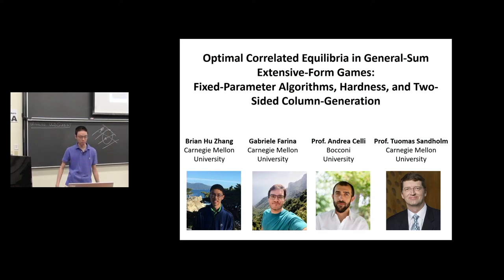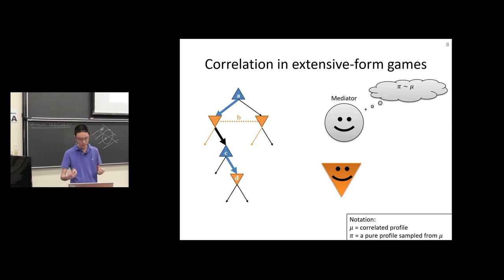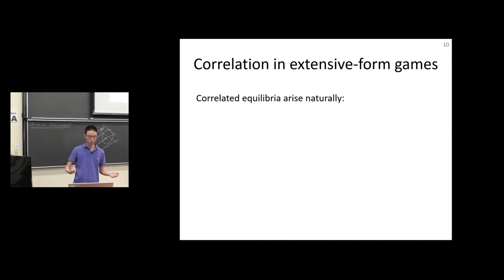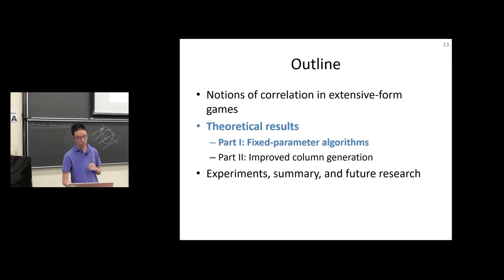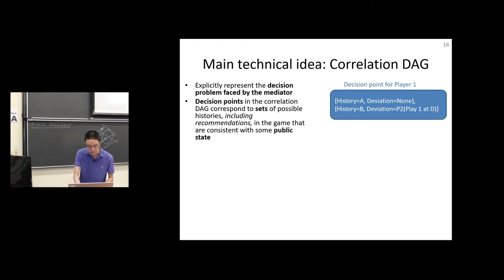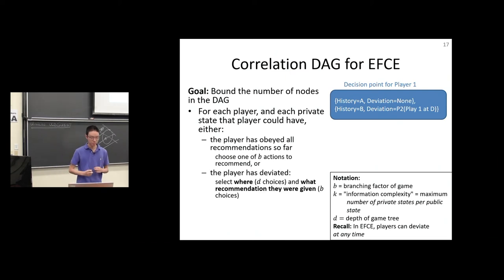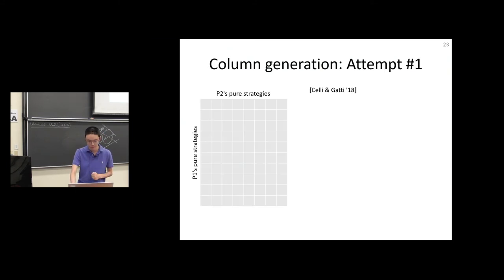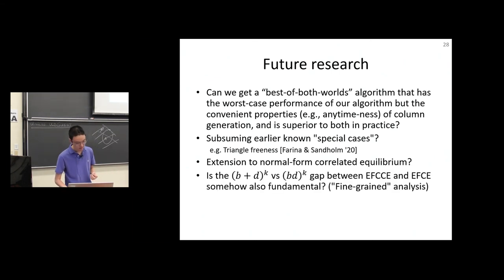EC'22: Optimal Correlated Equilibria in General-Sum Extensive-Form Games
Title: Optimal Correlated Equilibria in General-Sum Extensive-Form Games: Fixed-Parameter Algorithms, Hardness, and Two-Sided Column-Generation
Authors: Brian Hu Zhang, Gabriele Farina, Andrea Celli, Tuomas Sandholm
Speaker: Brian Hu Zhang
Session: 9A: Equilibrium Computation